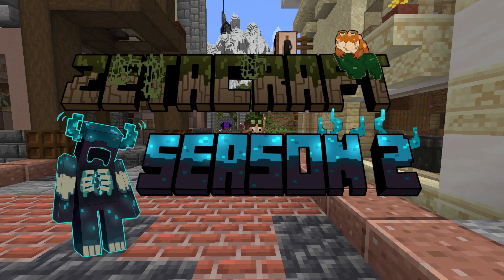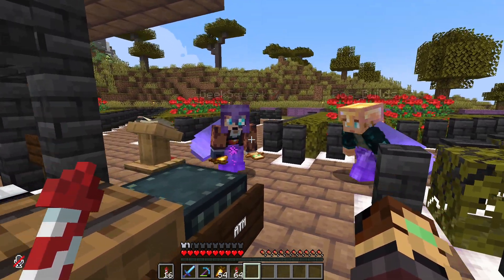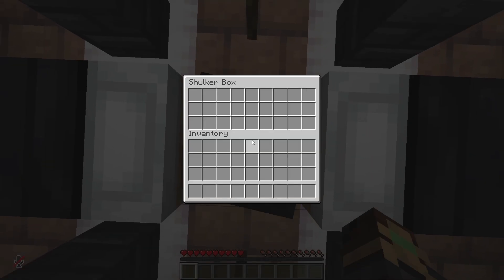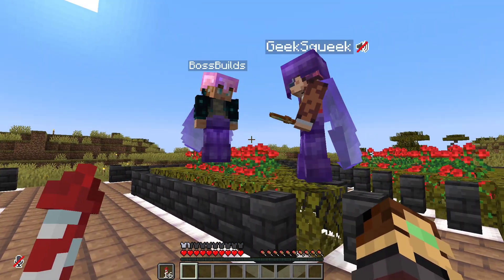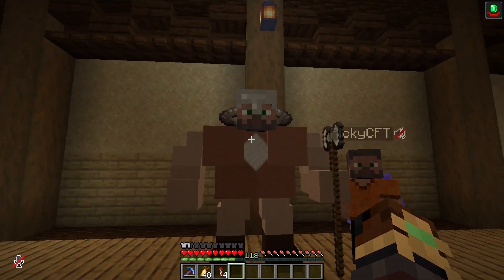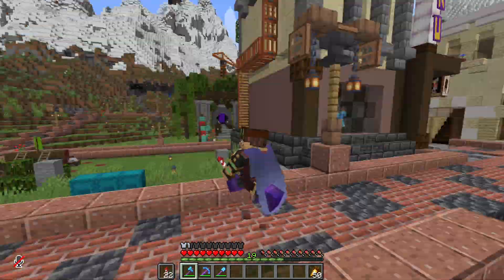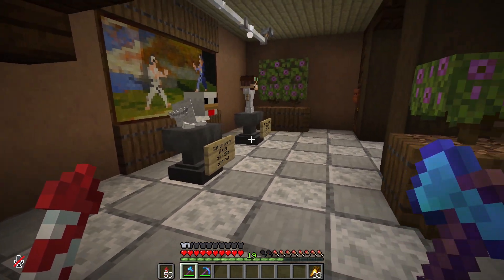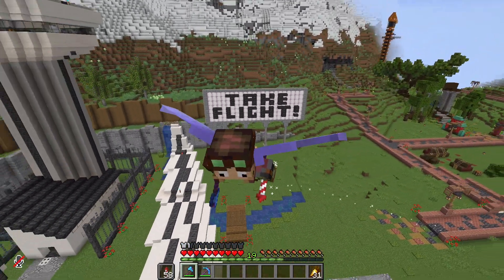Zetacraft season 2 | Ep.6 - WELCOME TO A.S.P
In this video, Mega_Techa decides to move his shop closer to the others, and makes a brand new design, with an addition of GeekSqueek and BossBuilds inviting him over to play a new mini game, and having RickyCFT finally pay up for BUFF Ricky.